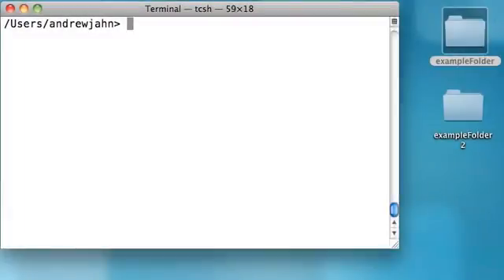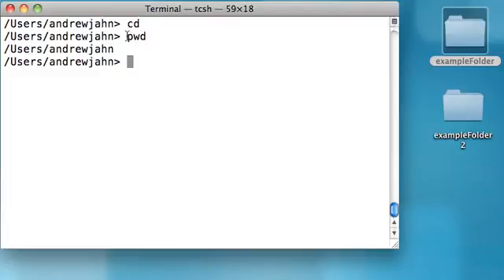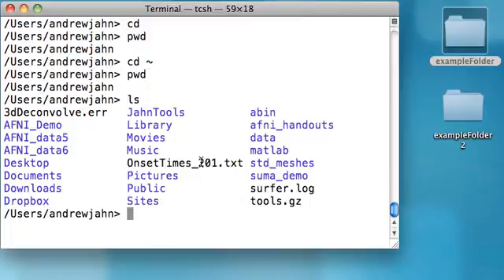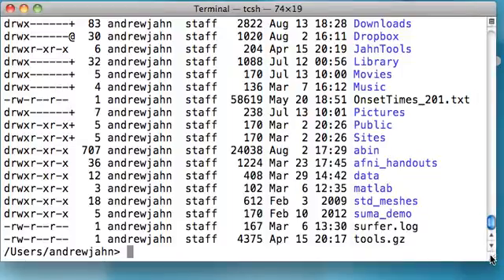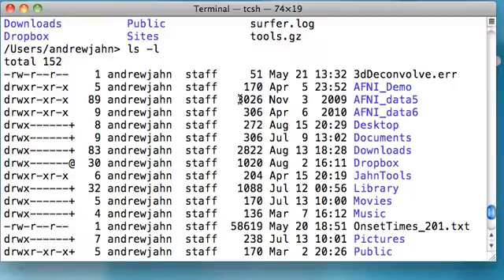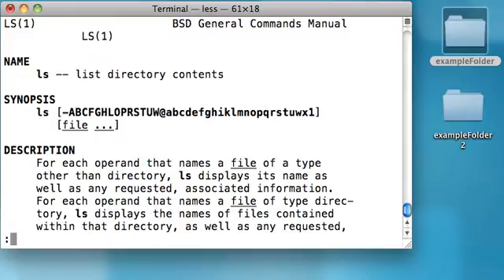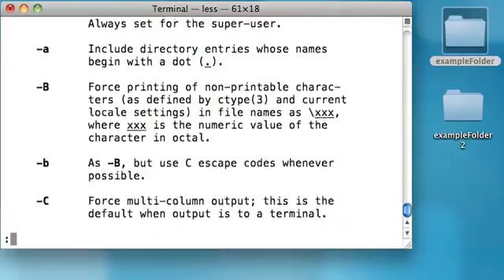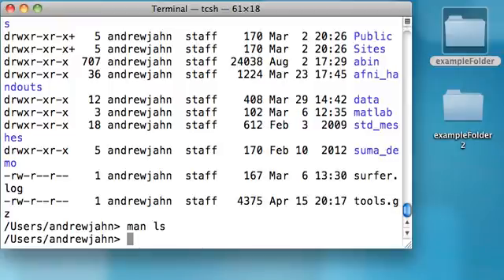Unix for Neuroimagers: Part 3 (Advanced CD and LS).mp4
Tutorial covering more advanced features and options of the cd and ls commands, as well as introducing the pwd and man commands.